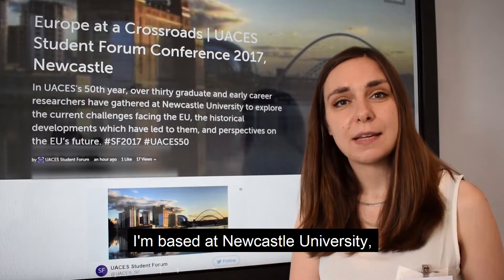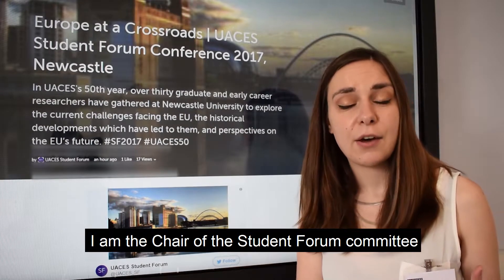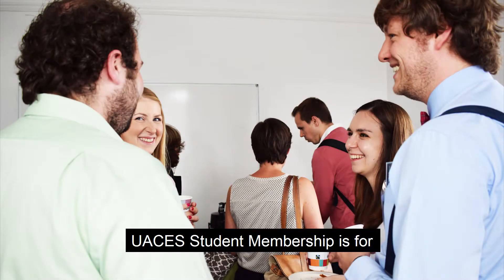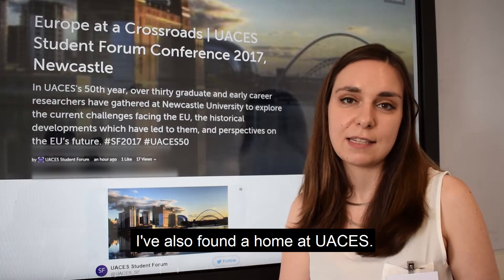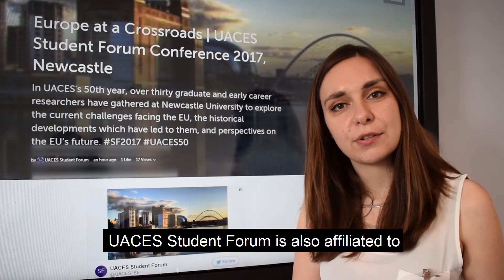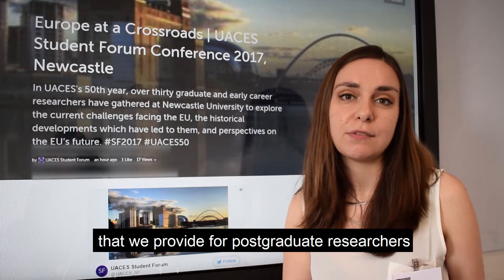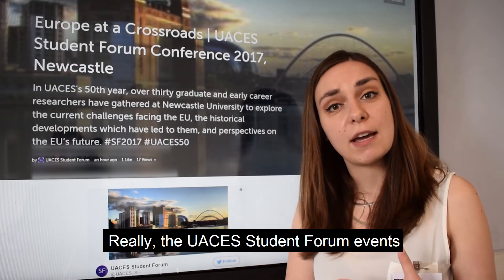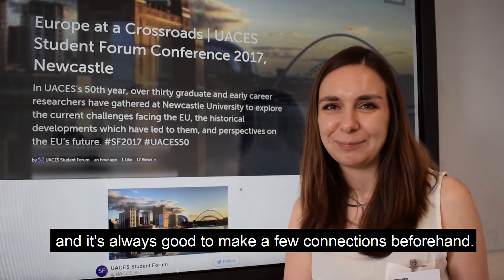Why be a UACES Student Member? | Supporting European Studies postgrads worldwide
Receive support in your academic career and shape the future of your discipline.

In this video, Anna Wambach, Chair of the UACES Graduate Forum (formerly Student Forum), introduces the range of benefits of being a Student Member of UACES: the academic association for contemporary European Studies.

In 2017-18, UACES celebrates its 50th Anniversary. Our Golden Anniversary events and meetings are taking place in several European cities, addressing a range of topics and research on contemporary Europe, including the impact of Brexit.